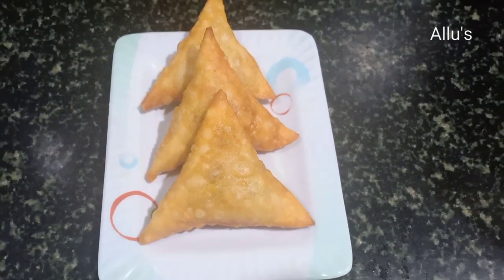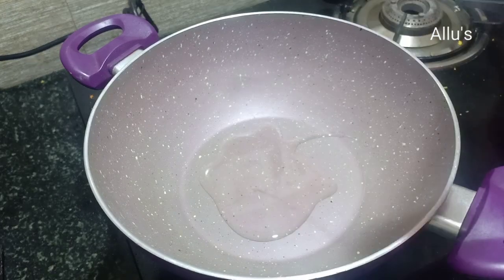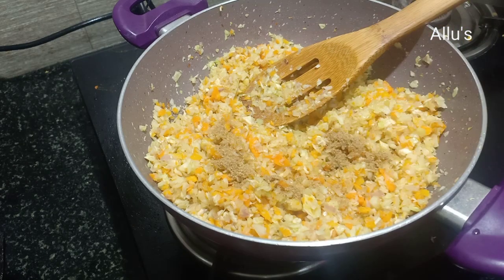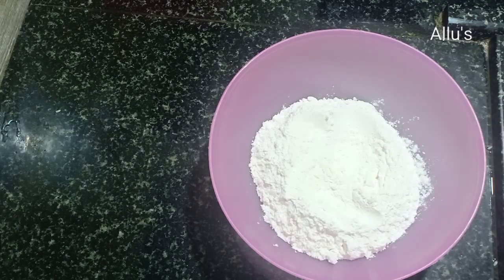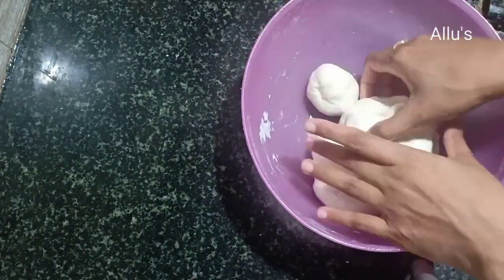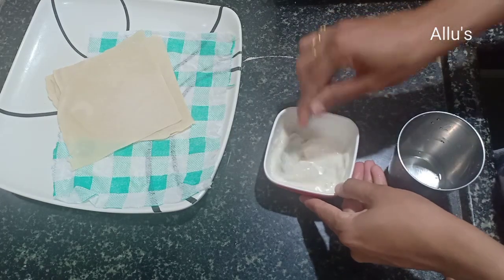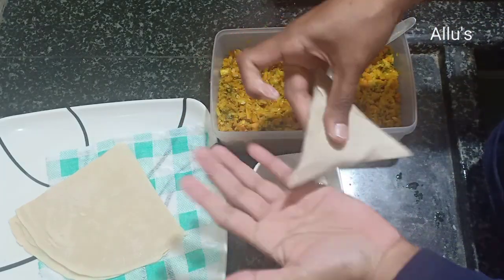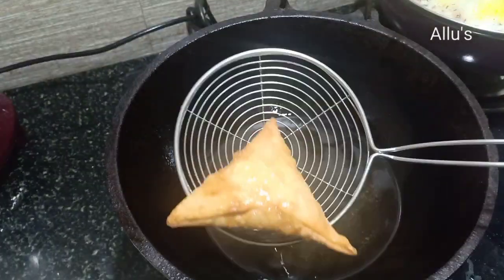Perfect Triangle Samosa | Chicken Samosa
Very happy that you have found my channel. Hope you like my videos. Your like and support is very important to me... If you are a new viewer please subscribe my channel and also please do not forget to share with your family and friends.

Watch my videos from the below links.